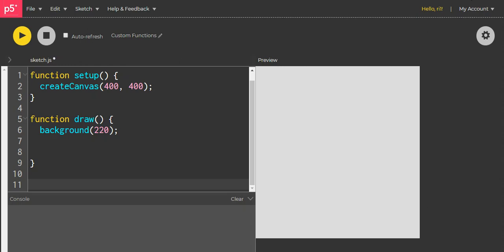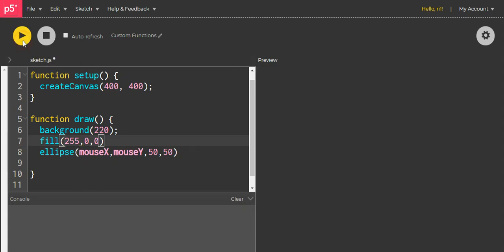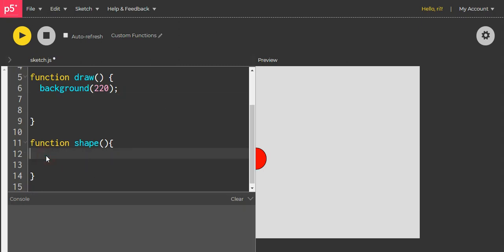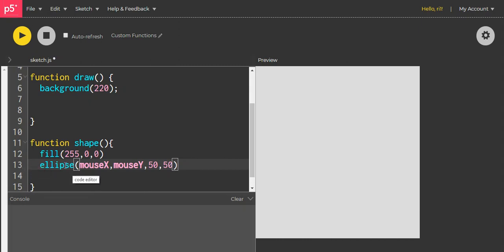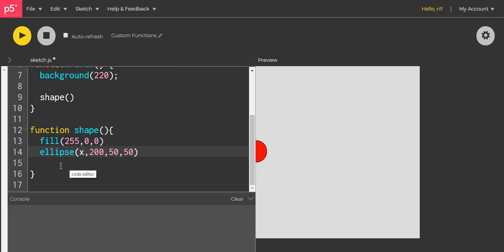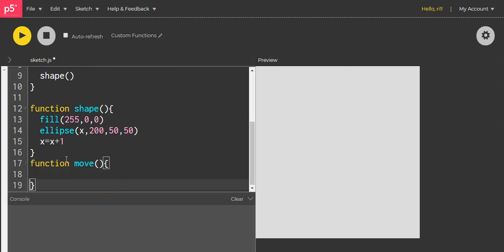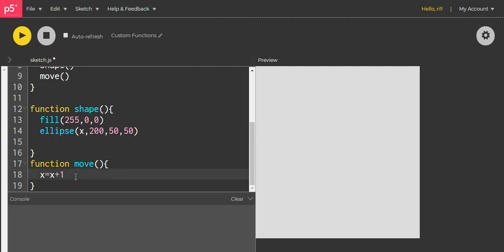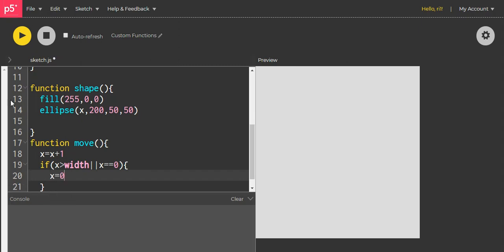Custom Functions in p5.js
Explained how to make and use custom functions .